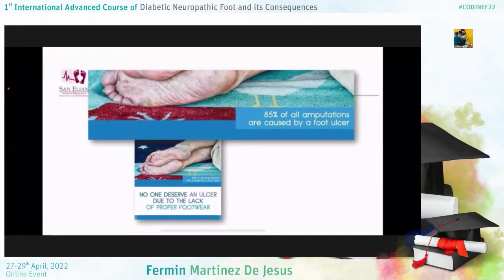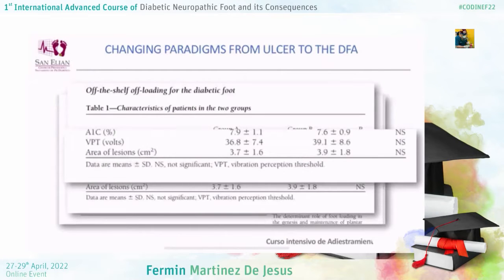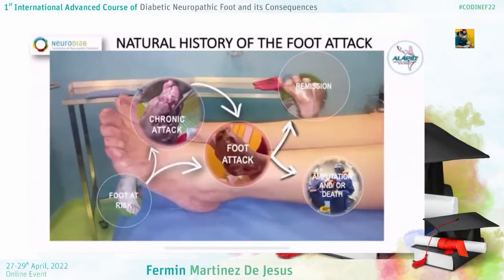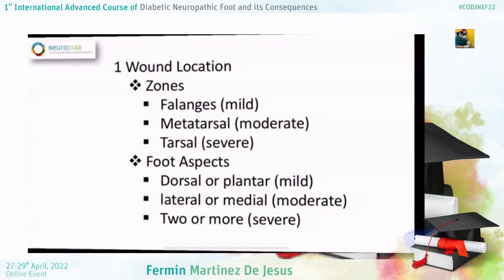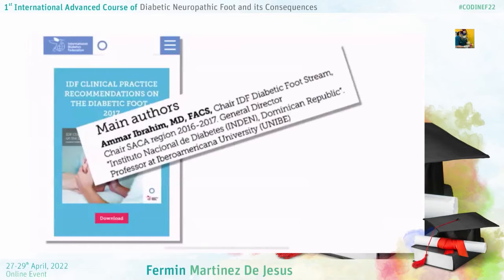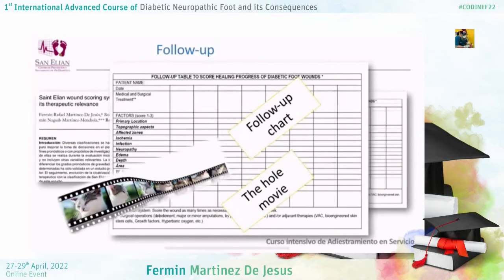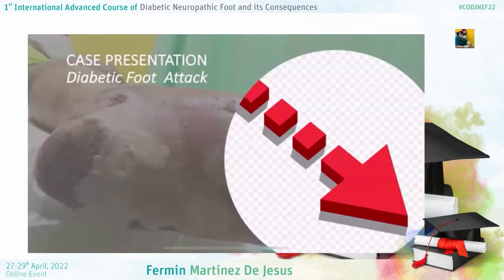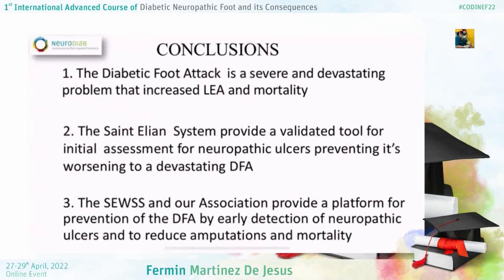CODINEF 2022 - Dr. Fermin Martinez De Jesus - Diagnosticarea și tratamentul ulcerațiilor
👨‍⚕️ Dr. Fermin Martinez De Jesus a fost unul dintre lectorii din cadrul Primului Curs Avansat în Neuropatia Diabetică a Piciorului și a Consecințelor sale (CODINEF 2022). Acesta a vorbit despre diagnosticarea și tratamentul ulcerațiilor, despre deformări ale picioarelor și factori care pot împiedica vindecarea. Recomandăm această prezentare tuturor experților medicali în domeniul podiatriei datorită multelor detalii pe care le oferă.